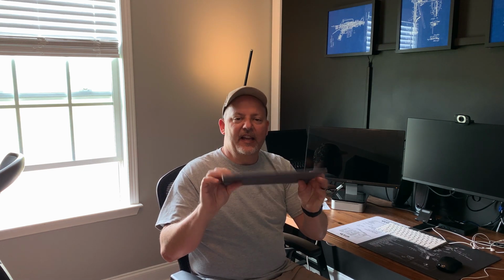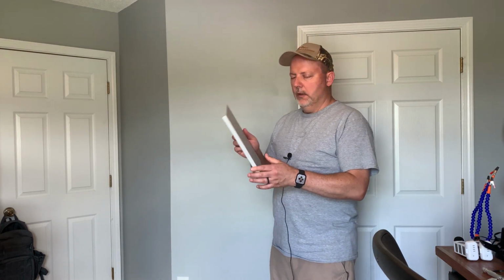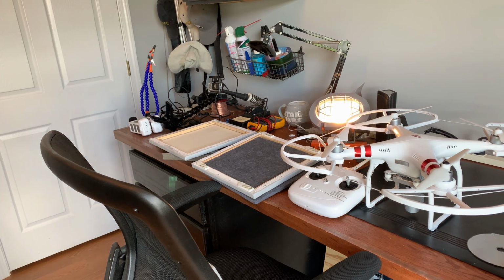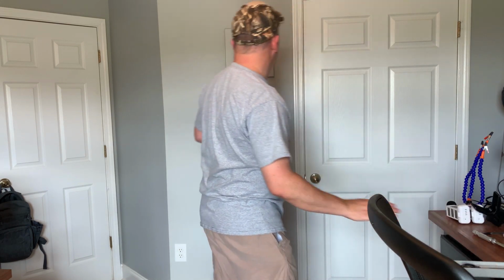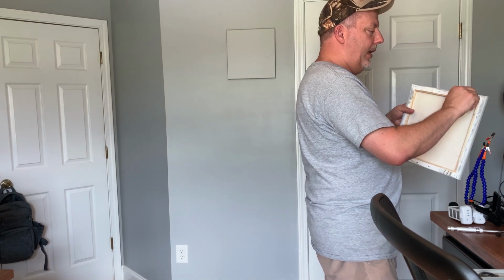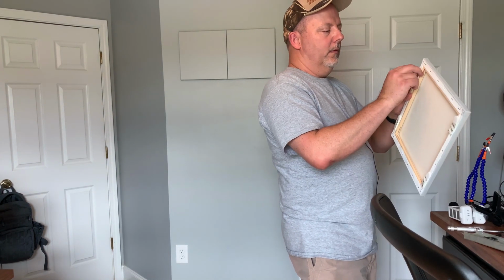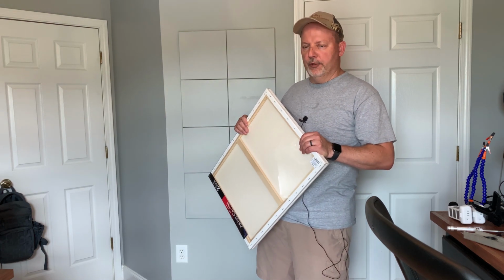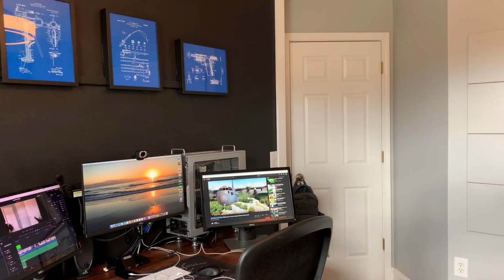DIY Sound Panels 2020 For Better Audio Recording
* Sound Insulation
* Artist Canvas
* 3M Command Strips